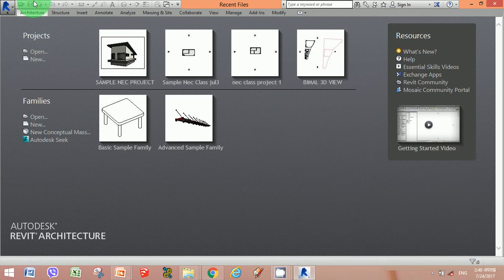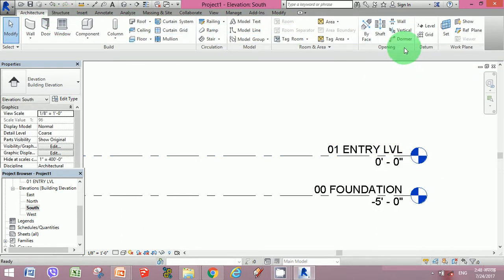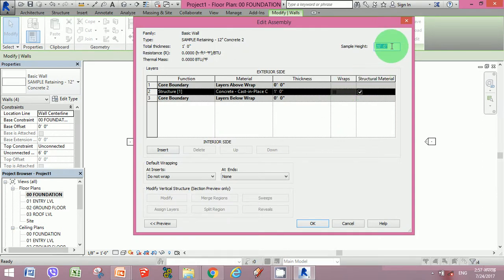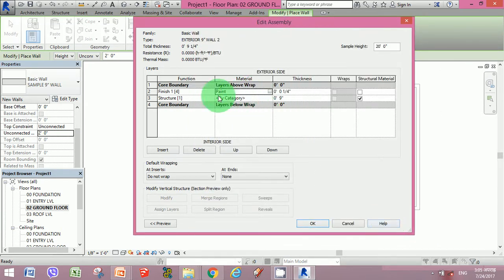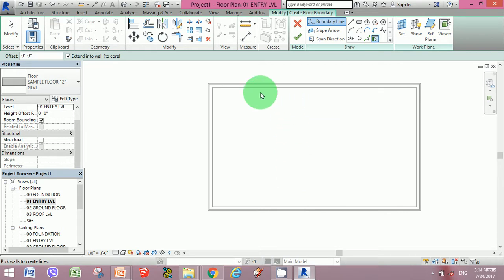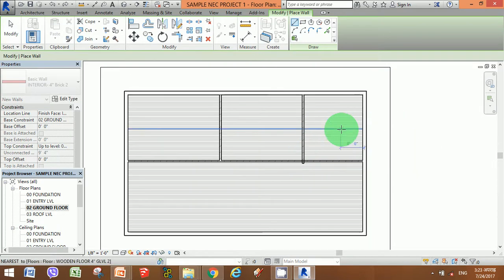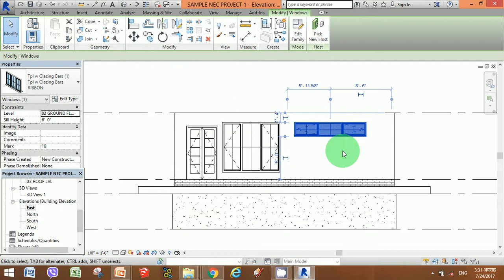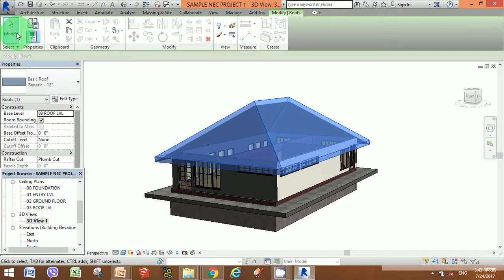BASIC REVIT TUTORIAL- ARCHITECTURAL GRAPHICS STUDIO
This is a tutorial of the basics to Revit Architecture software as a part of the course chapter in the subject Architectural Graphics Studio. This video contains the basic skills required to operate the revit software.

Prepared by  : Ar. Puneet Gupta (Ranjit)
Architect, Lecturer